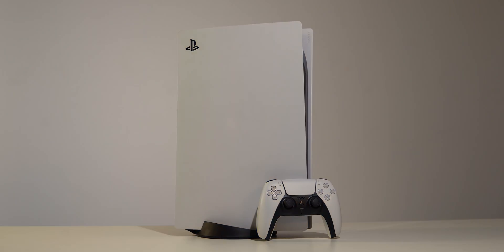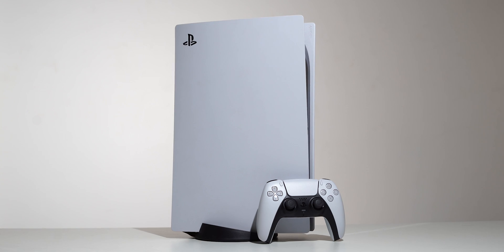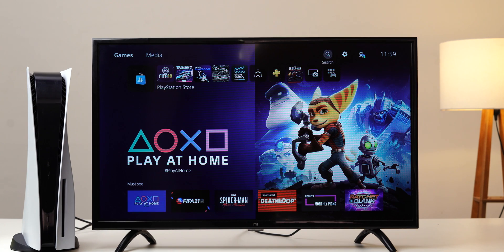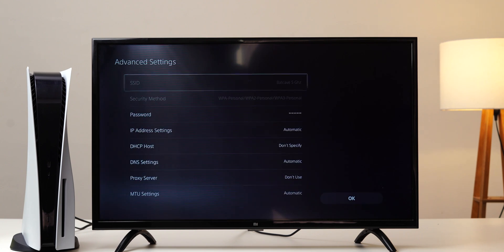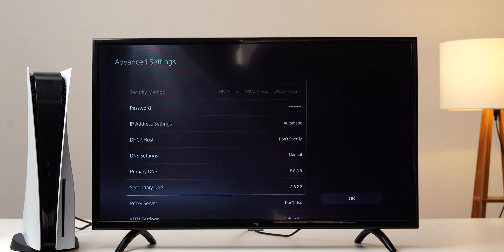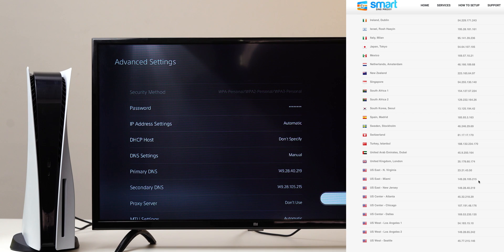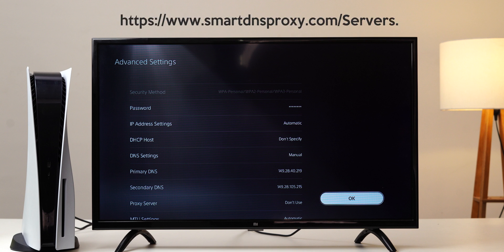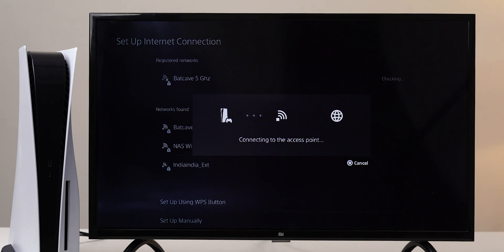How To Change PS5 DNS Settings - Smart DNS Proxy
Useful links

Which DNS server to choose?